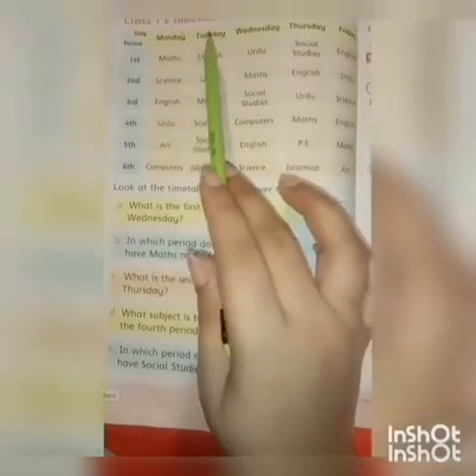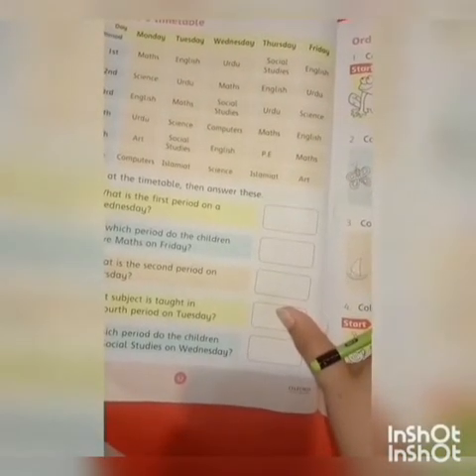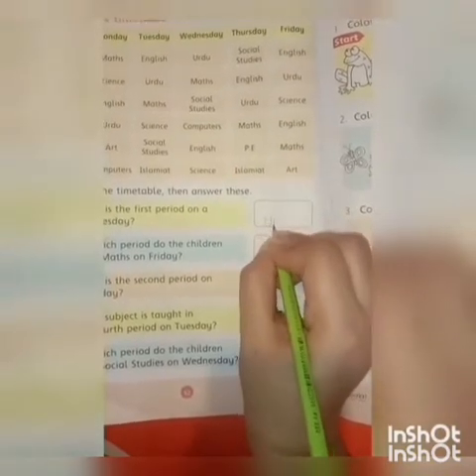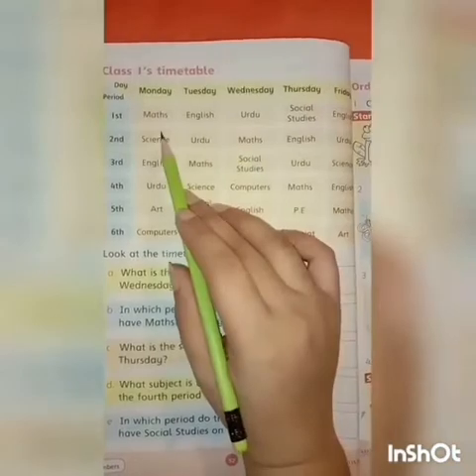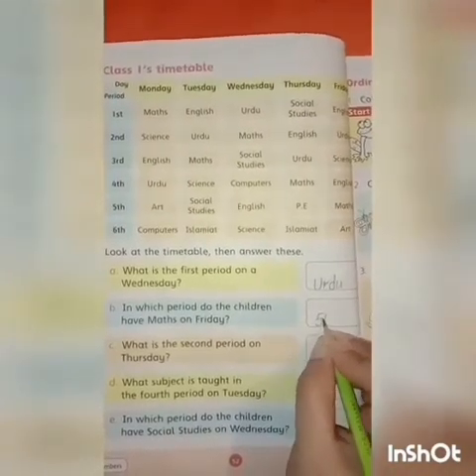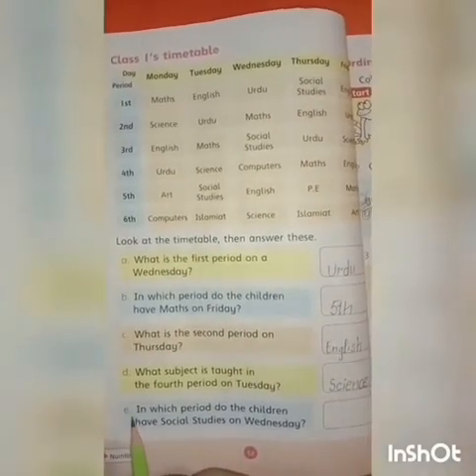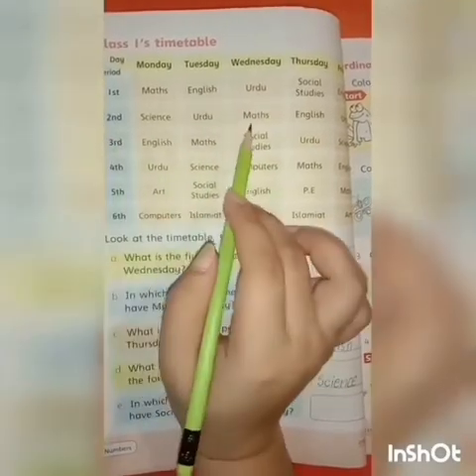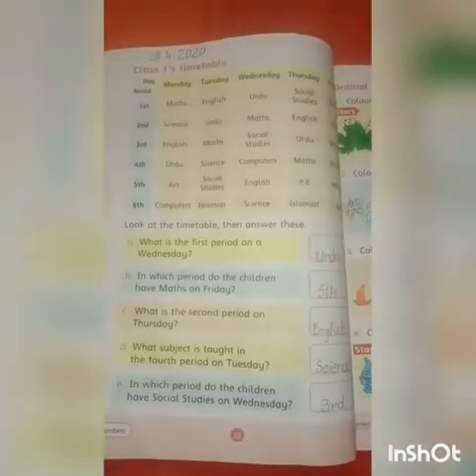NEW COUNT DOWN BOOK1(Concept of Time table pg:52)